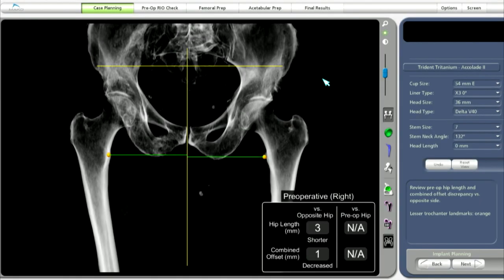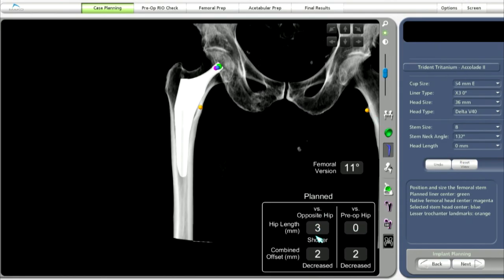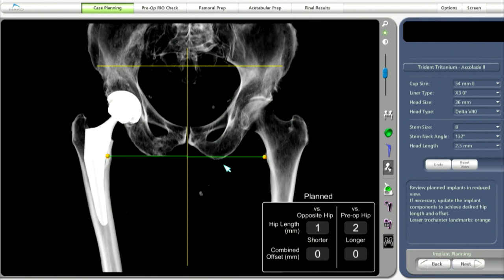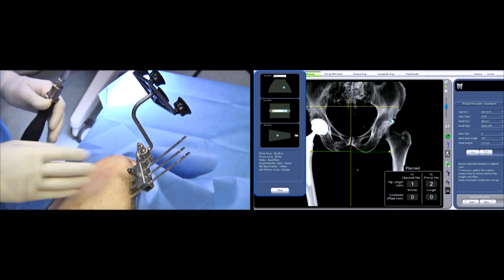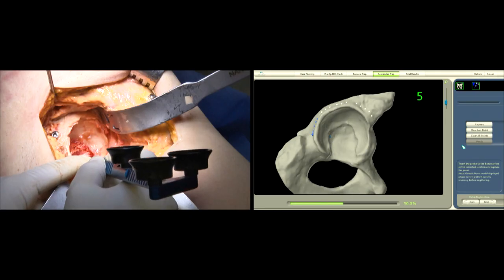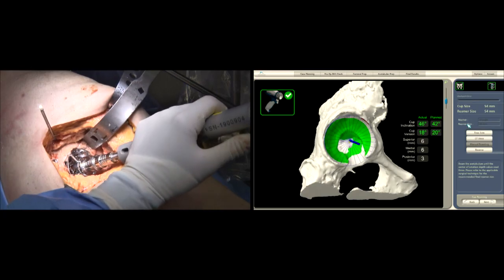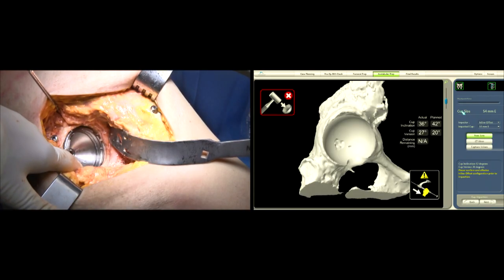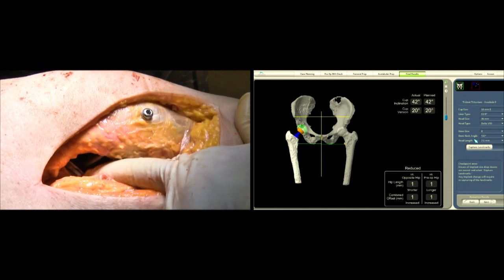Mako THA Technique Video